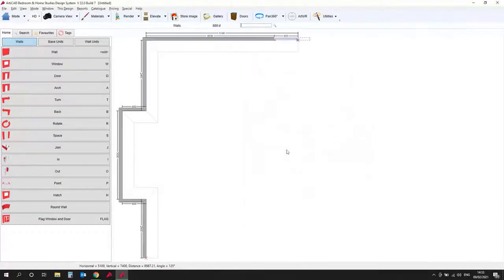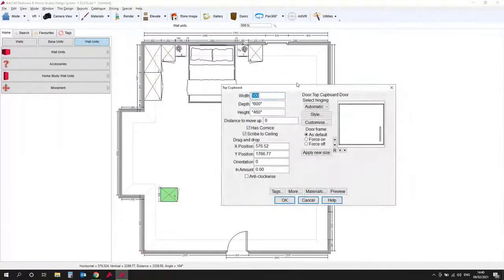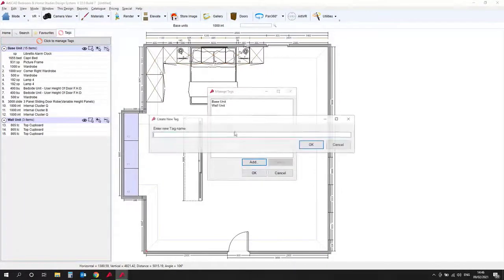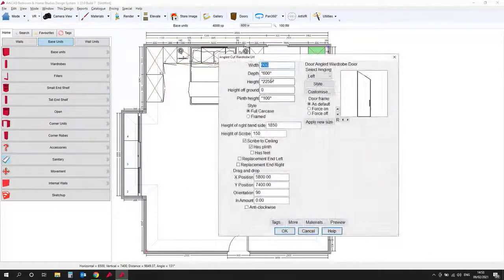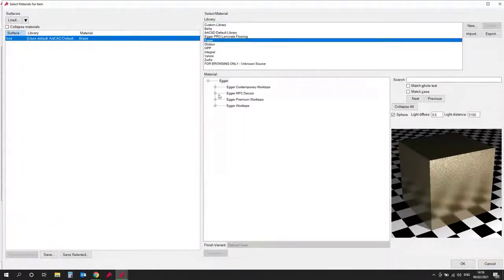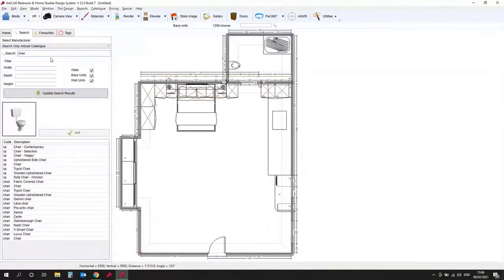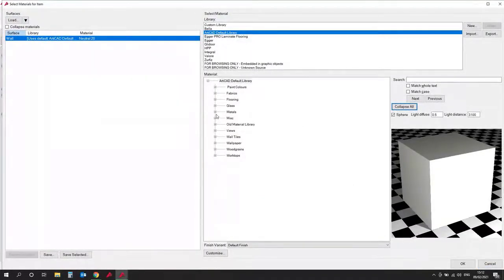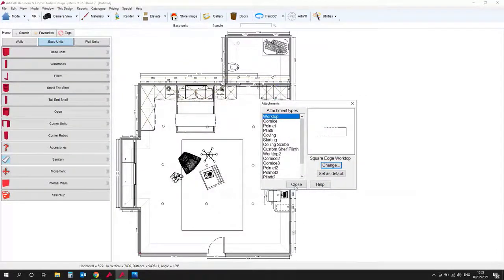BedCAD Webinar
ArtiCAD's Richard Telford-Nicholson presents a webinar on the features within BedCAD Version 22 including:

08:13 - Sliding Wardrobes
11:15 - Wardrobe Internals
16:23 - Velux Windows / Sloped Ceilings
18:15 - Angled Cut Wardrobes
19:20 - Angled Door Calculator Feature
30:24 - Adding an En Suite / Adding another room
34:03 - Adding items from SketchUp
42:44 - Mirrored Doors
45:40 - Opening External Doors for ArtiVR Scenes
45:54 - Setting default attachments (Cornice, Plinth, etc.)